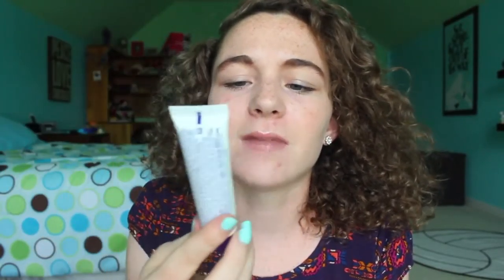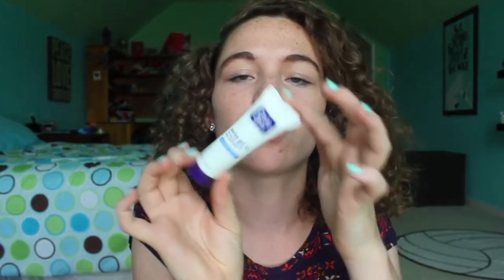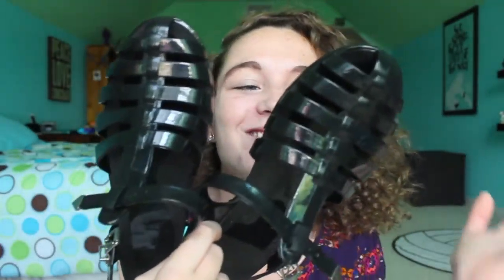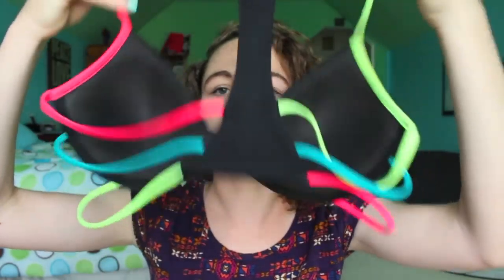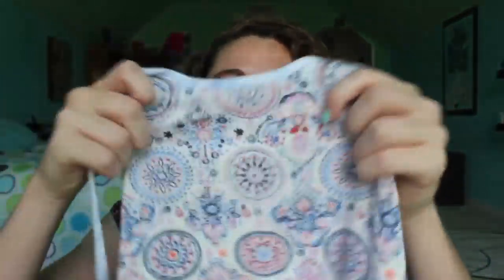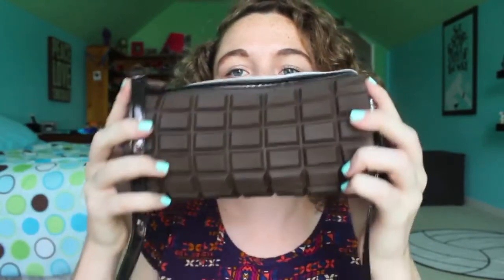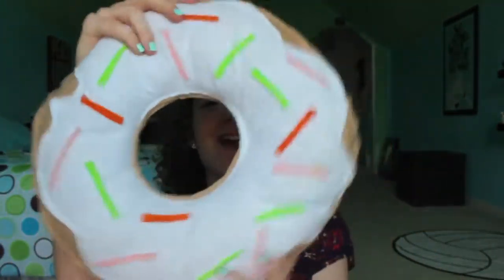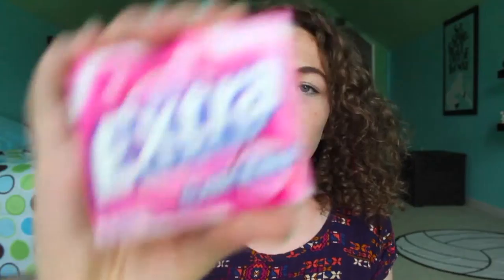Summer Favorites 2015: Beauty, Fashion, Music, & More!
My last summer video for 2015 is here! Hope you enjoy :) Love you!

My Links-